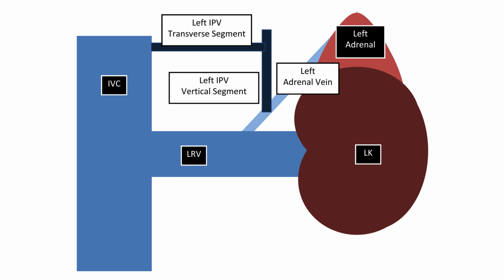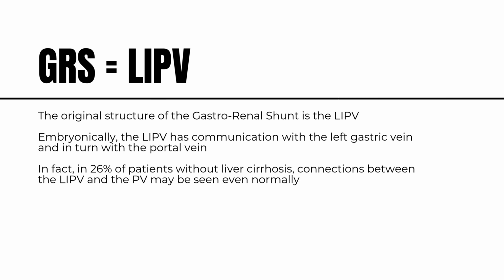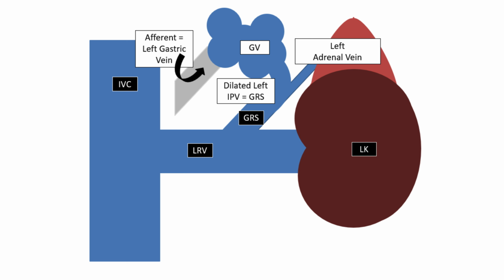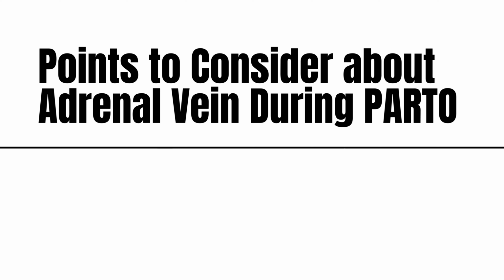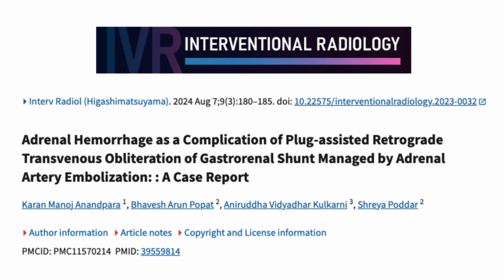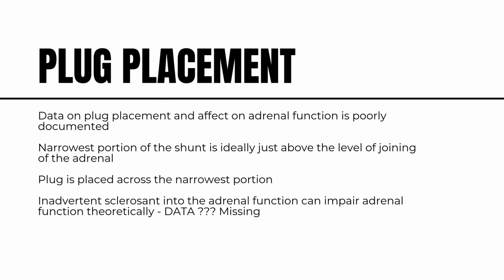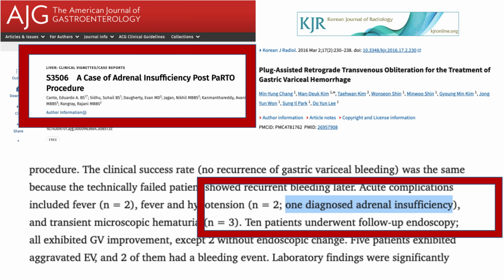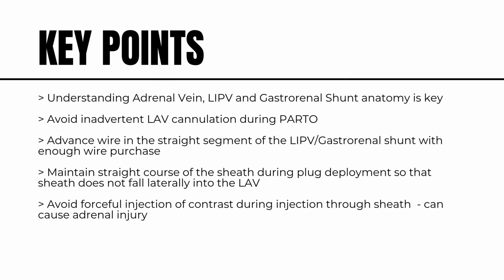Importance of the Adrenal Vein and its Anatomy During PARTO/BRTO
An often underappreciated yet critically important anatomical consideration during PARTO/BRTO is the relationship between the left inferior phrenic vein (LIPV) and the left adrenal vein (LAV).
Relevant Venous Anatomy
Under normal anatomy:
The left inferior phrenic vein (LIPV) typically drains into the left adrenal vein (LAV)
The left adrenal vein (LAV) subsequently drains into the left renal vein (LRV)
In patients with portal hypertension:
Dilatation of the left gastric vein (LGV) leads to reopening of embryological venous communications between the gastric vein and the LIPV
This results in formation of:
A gastrorenal shunt (GRS) - more common vertical pathway, or
A gastrocaval shunt (GCS) - lesser common transverse pathway
To simplify, the gastrorenal shunt frequently represents a markedly dilated LIPV communicating with the systemic venous system.
Why This Matters During PARTO/BRTO
Understanding the intimate anatomical relationship between the LIPV and the LAV is essential because procedural manipulation in this region can directly influence technical success and complications.
Key Procedural Considerations
1. Avoid inadvertent cannulation of the adrenal vein
2. Avoid deployment of the vascular plug within the adrenal vein - This may result in adrenal venous obstruction and adrenal hemorrhage
A few case reports describing adrenal hemorrhage following malpositioned embolization devices have been published (Source: PMID: 39559814; PMCID: PMC11570214)
3. Maintain a stable and straight sheath position - Ensure that the sheath does not prolapse into the adrenal vein immediately prior to plug deployment
4. Adequate wire purchase and stable wire positioning prior to plug deployment are critical
5. Avoid forceful injection of contrast, saline or sclerosant as retrograde reflux into the adrenal vein may precipitate adrenal injury
6. Long-term endocrine implications of partial or complete adrenal venous occlusion remain uncertain. Current literature is limited, with only isolated reported cases and sparse follow-up data
Representative procedural images and videos illustrating these anatomical and technical considerations are provided below.